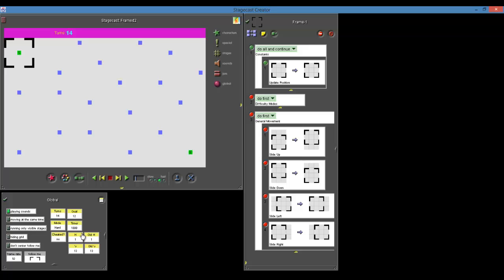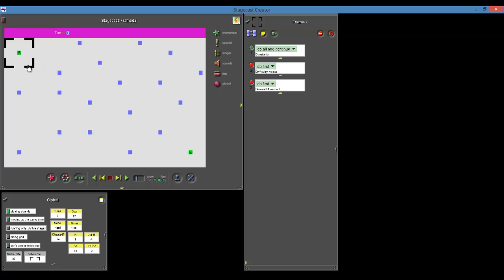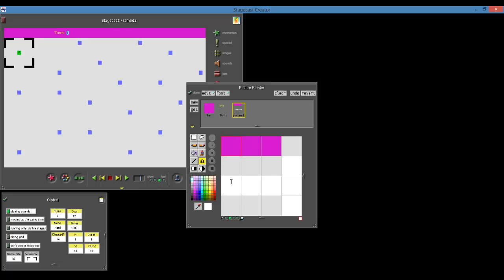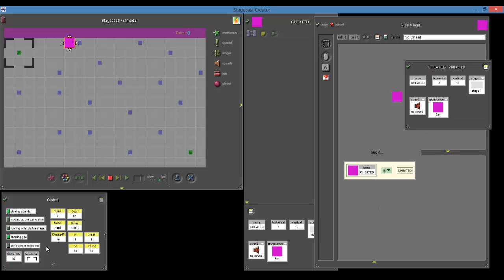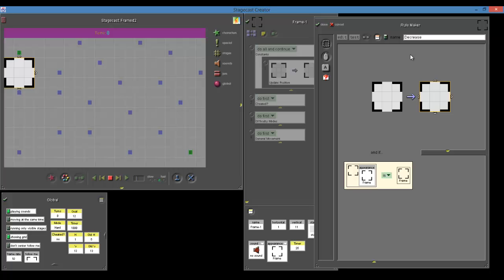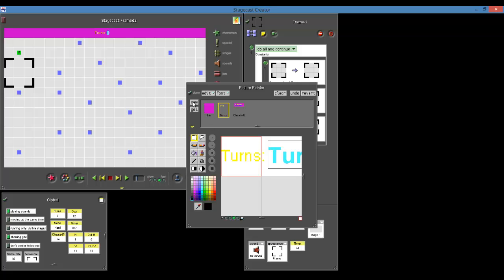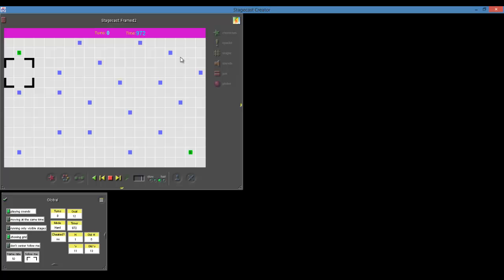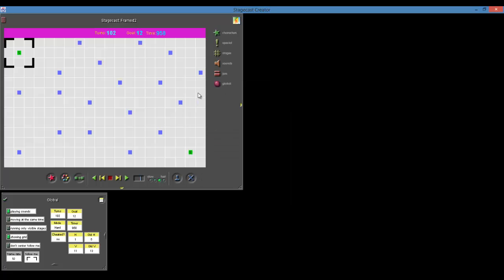Framed^2 Episode 3: Cheat, Timers, and Goal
In this episode, we finish up the oddities CHEATING creates, and then move on to timing.

Stagecast doesn't have a way to accurately measure the passage of time, like seconds and minutes, or milliseconds, etc. In fact, the built in clock Stagecast uses is based on the overall clock speed of the computer being used to run the sim. They give us 4 speeds in which we can run our sims. Timing in this game is very fast (basically as fast as your cpu can operate), so we need to come up with a workable solution for timing in this game.

We then need to create the mechanism for creating a goal the player is trying to make, or possibly even beat. We'll try our best to ensure the solution was gotten in the least number of moves, but perhaps the player will find an even faster solution.